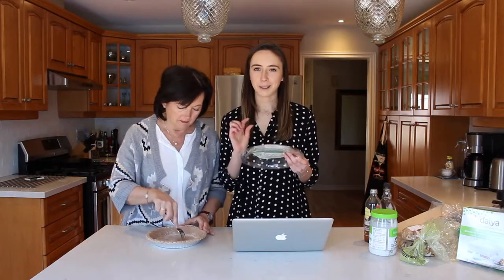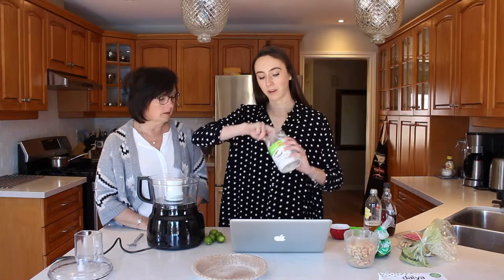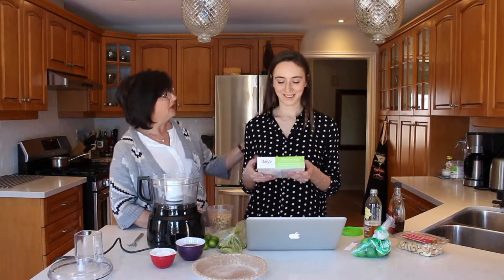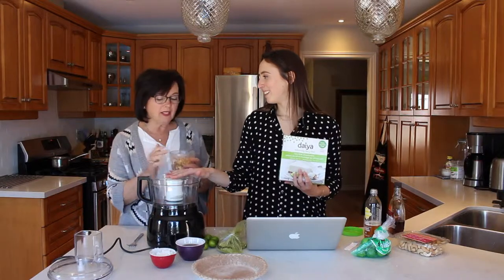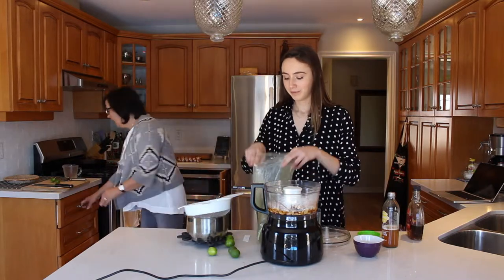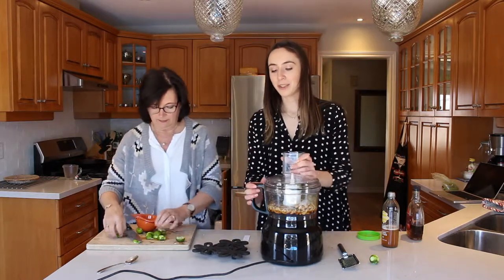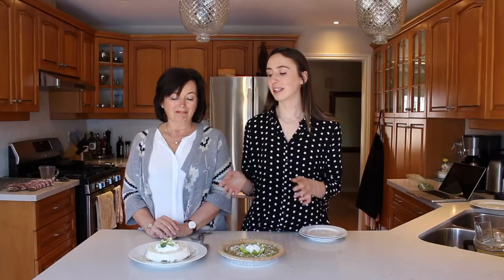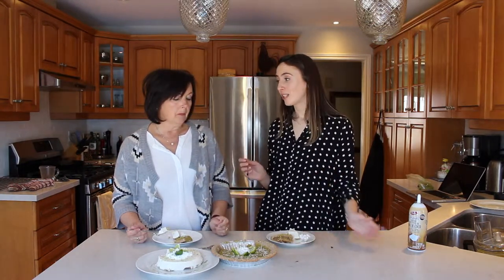VEGAN SPRING/SUMMER DESSERTS ft. JILLIAN HARRIS RECIPE | allycancook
HEY GUYS!

This week we decided to switch it up a bit and try out two vegan desserts - one store bought by the brand Daiya and another created by lifestyle blogger Jillian Harris! Check to see if we think homemade is better then store bought and also for some delicious vegan dessert recipes for this spring/summer :)